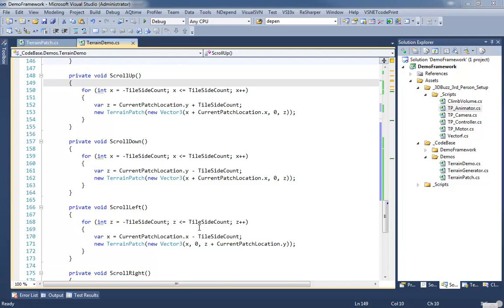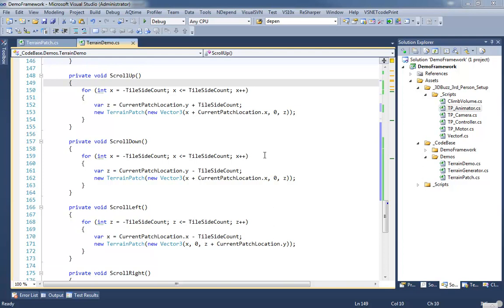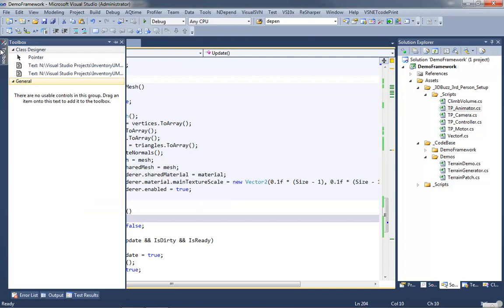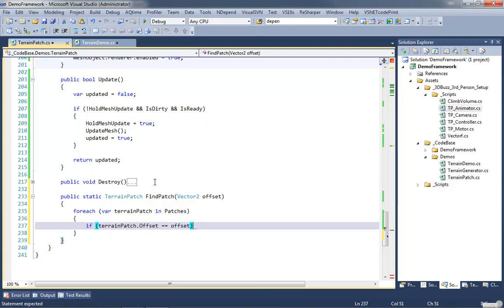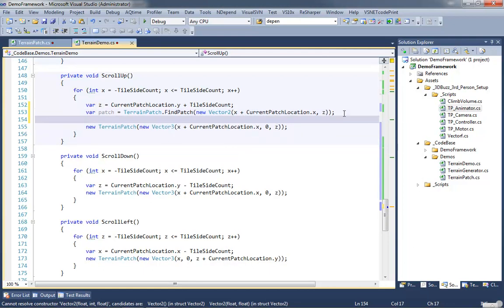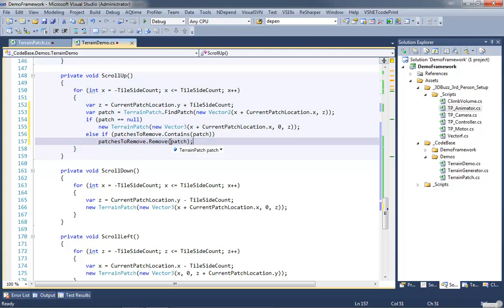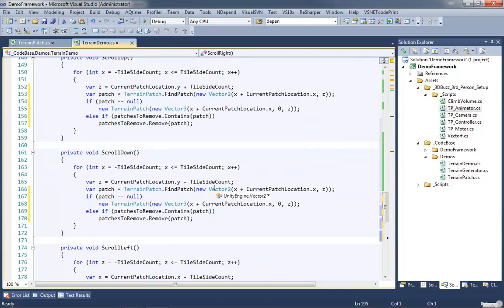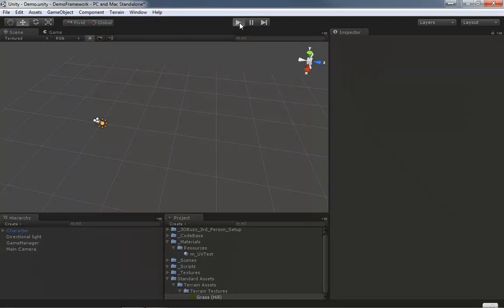🔴 Terrain R&D (Session 2.24) • The Beginning • MMO Game Development with Unity • (Pt. 47)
In this video, we take a look at some final testing and adjustment of scrolling behavior to keep us from deleting patches that we suddenly need again.